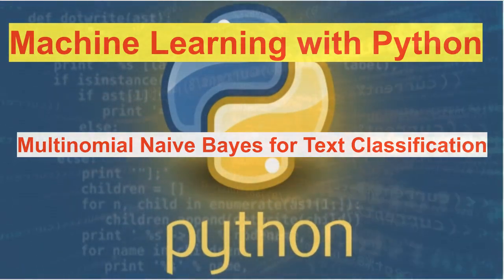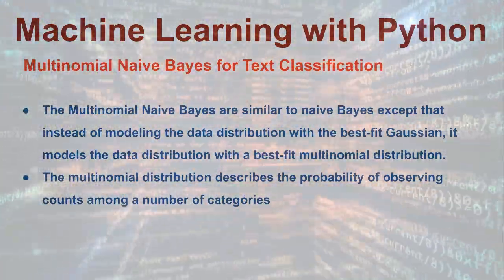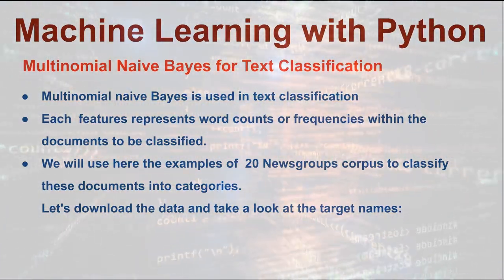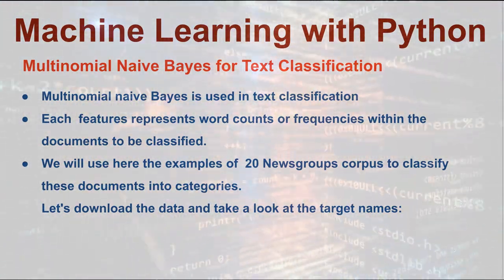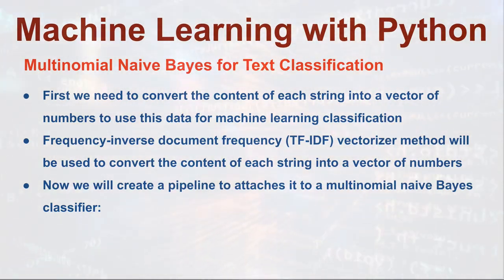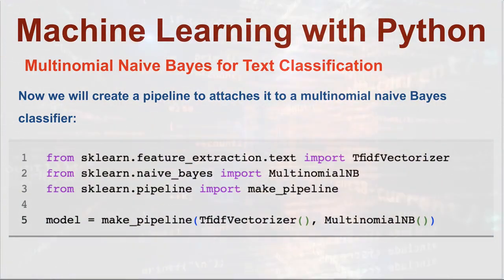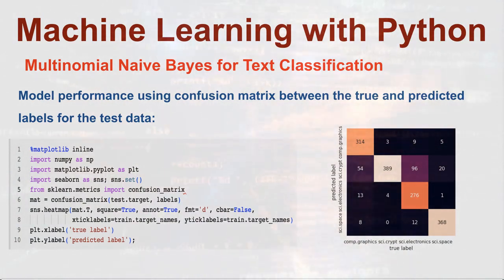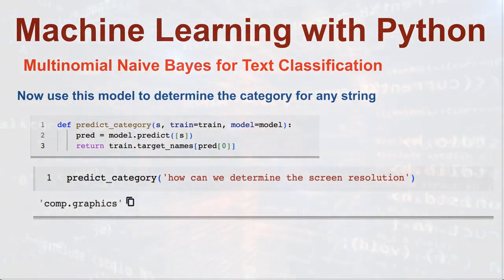textclassification using Multinomial Naive Bayes in python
Python for Machine Learning & Text Classification using Multinomial Naive Bayes

What is multimodal Naive Bayes, How to implement Multimodal Naive Bayes, python libraries for machine learning, machine learning for text classification, text classification in python